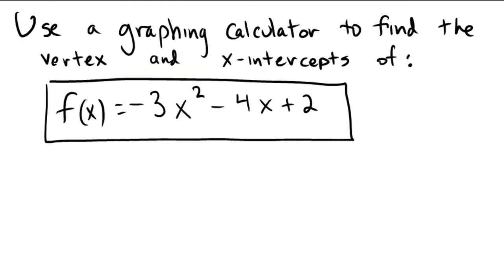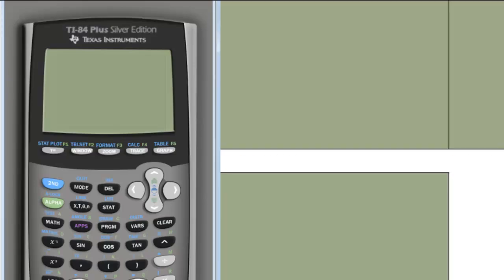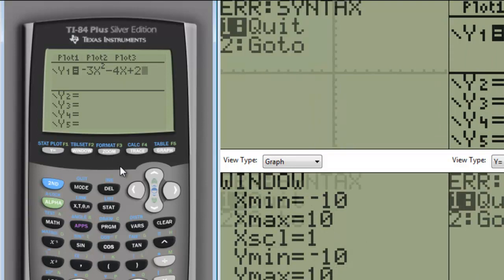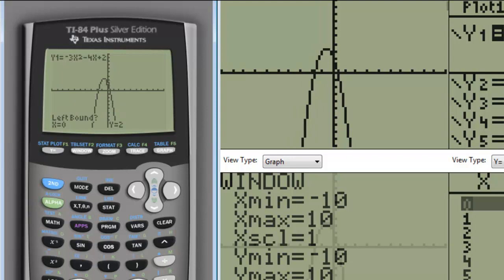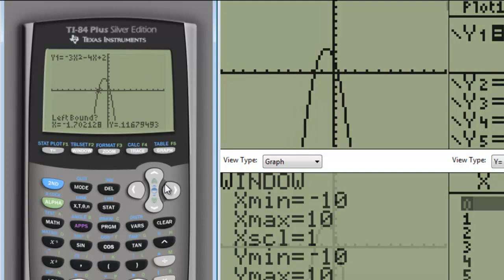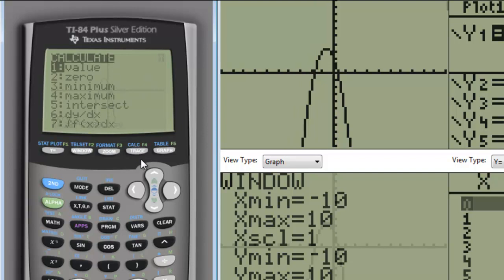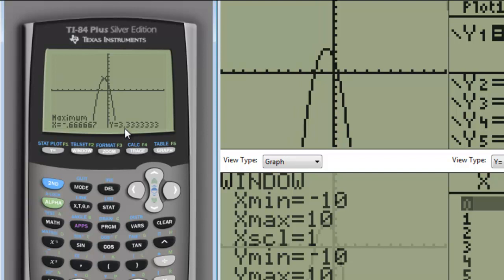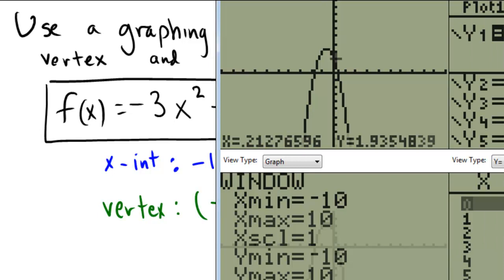Using TI83 to find vertex and intercepts of a quadratic function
Using a graphing calculator to find the x-intercept(s) and vertex of a quadratic function